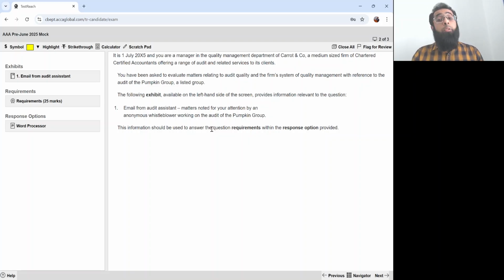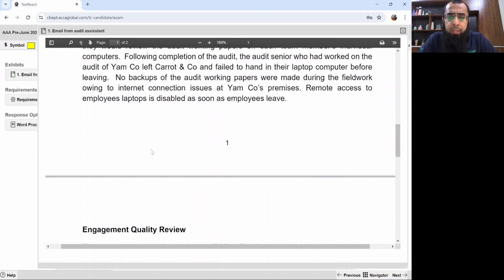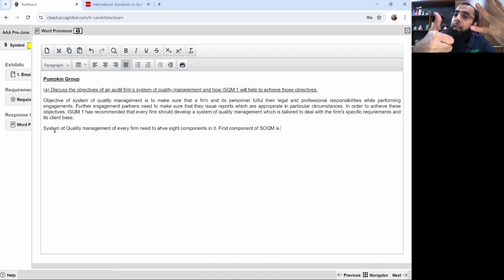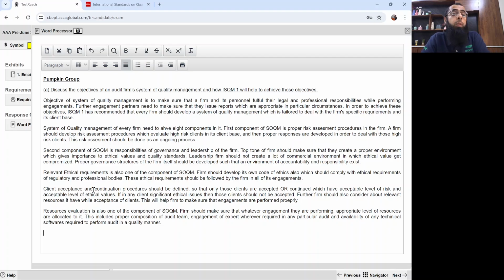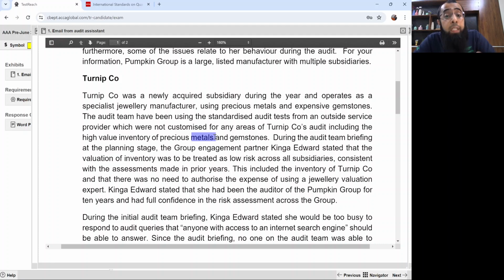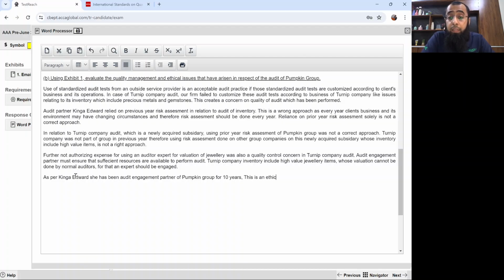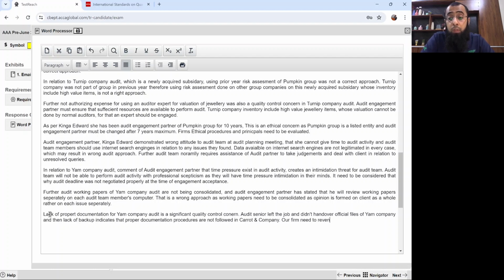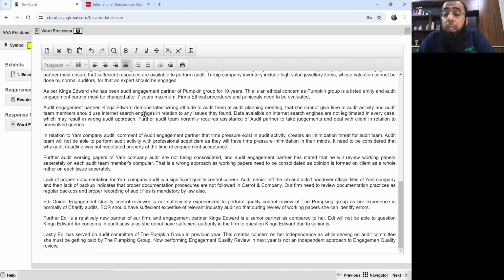ACCA AAA Pre June 2025 Official Mock Solution | Question 2 | Owais Mirchawala | P7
Practice the official ACCA AAA Mock Exam. In this video, Sir Owais Mirchawala discusses Question 2 of the ACCA AAA Pre June 2025 Mock Exam. Students will get clarity on key concepts, exam strategies, and how to approach complex questions effectively and pass their ACCA Exam with confidence.

Why choose Sir Owais:

Sir Owais Mirchawala has taught over 32 exam sessions of ACCA Advanced Audit and Assurance (AAA P7) and has more than 15 years of experience. Sir Owais has guided more than 62 students to top positions nationwide & worldwide. His support includes realistic mock exams, clear solutions, and practical exam strategies, helping students build confidence and succeed in their ACCA exams.